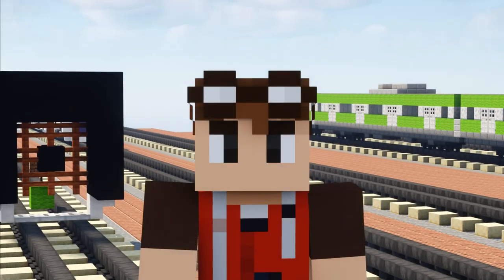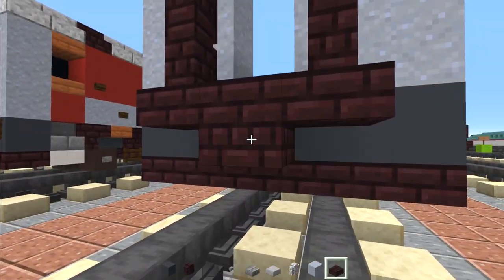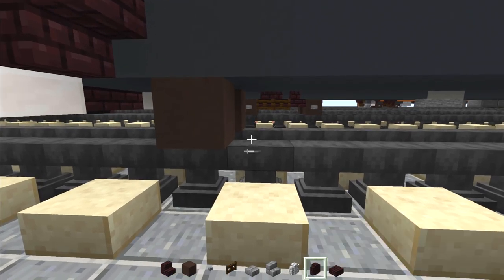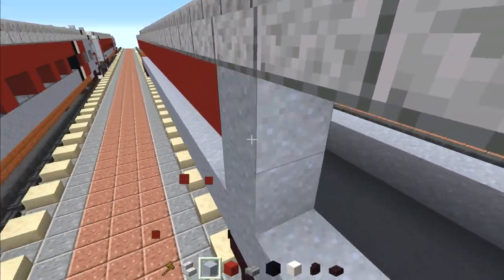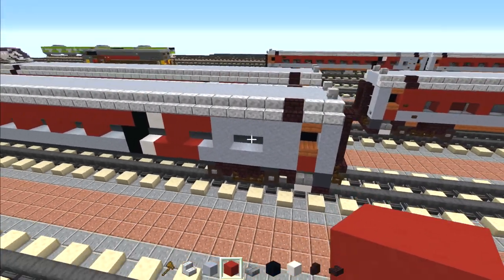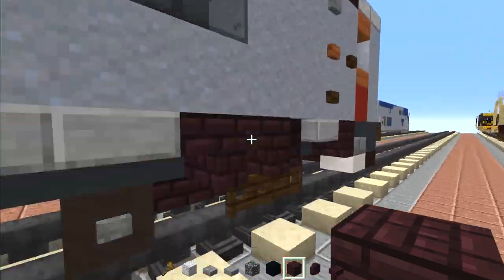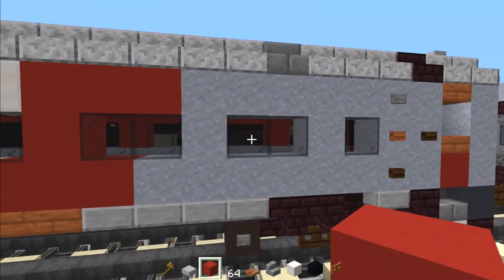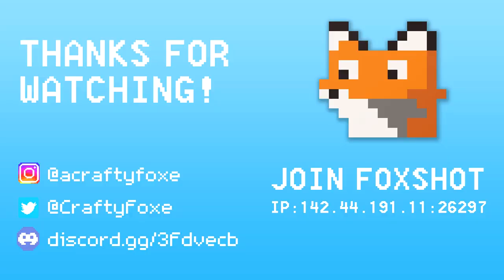Minecraft CT Rail MBB Coaches Tutorial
How to make a Minecraft CTrail MBB Cab Coach and regular coach leased by MBTA on the Hartford Line. Commissioned by JFP3